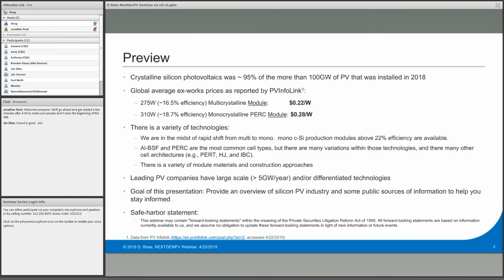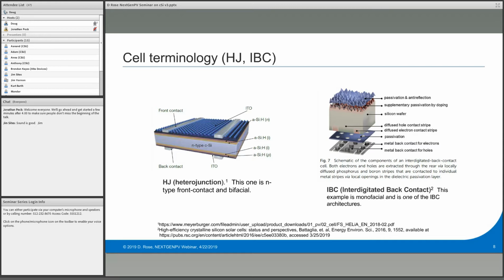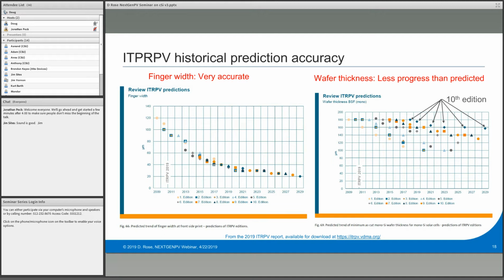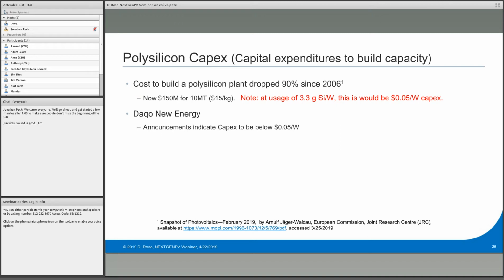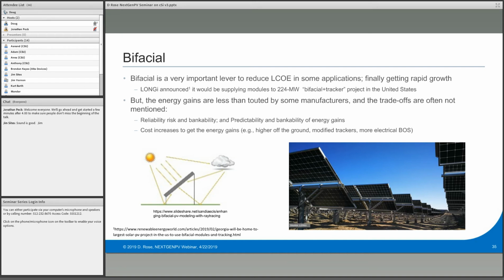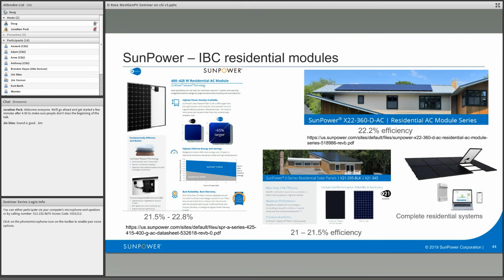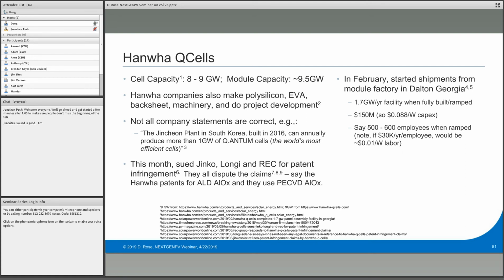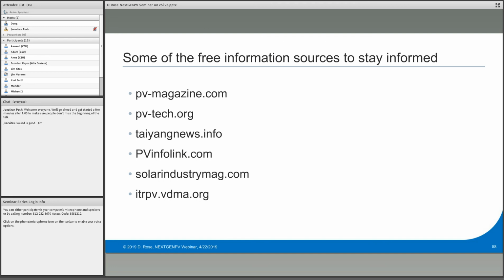Doug Rose, "Past, Present and Future of Crystalline Silicon Photovoltaics"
Doug Rose
VP Technology Strategy
SunPower Corporation

In 2018, about 95% of the ~100GW of PV modules installed worldwide were crystalline silicon. Some regions now have average module prices below $0.25/W, excellent reliability has been demonstrated, and very fast growth has been enabled through drastic reduction of CAPEX/W compared to just a few year ago. This webinar will provide recent information about the industry, technologies, and companies to give context and an up-to-date view. While not the focus of this talk, this webinar will also provide some information about SunPower Corporation.